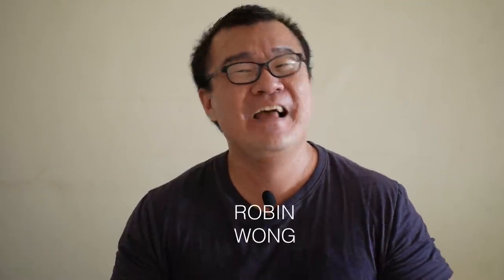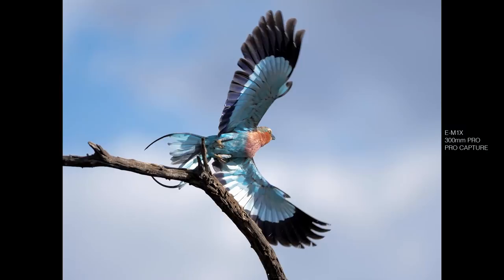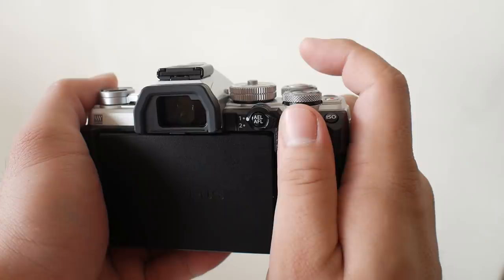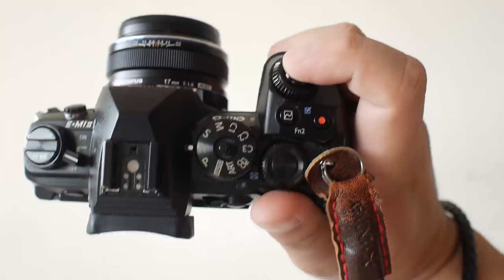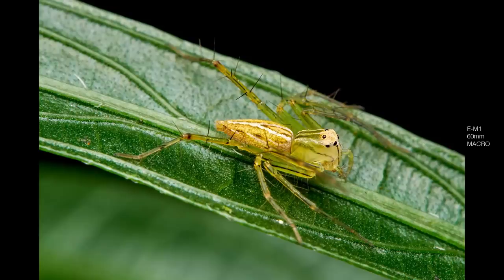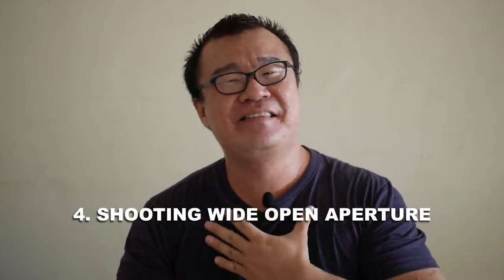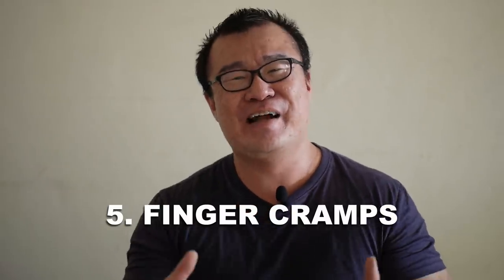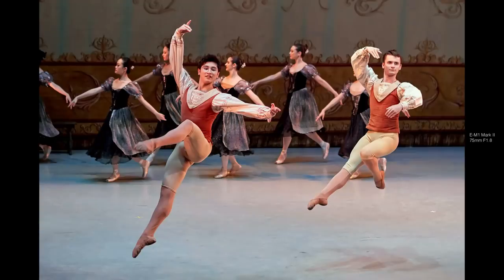Back Button Focus - Why I Don't Use It?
Back button focus is a popular shooting technique that many photographers swear by, but I don't buy it. I personally do not find it useful for my own photography and shooting approach. I am the single shutter release button do it all guy.